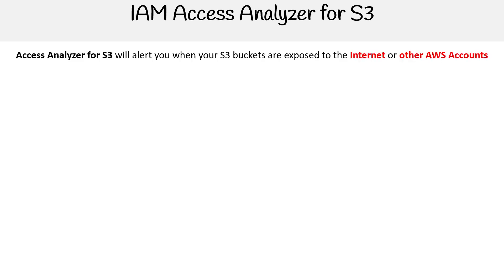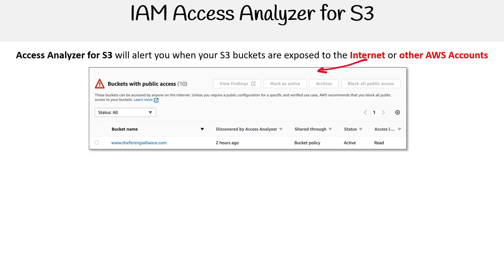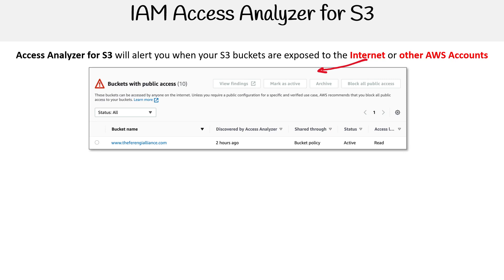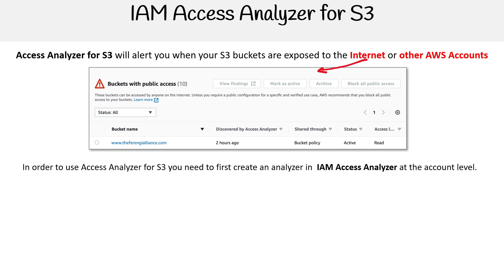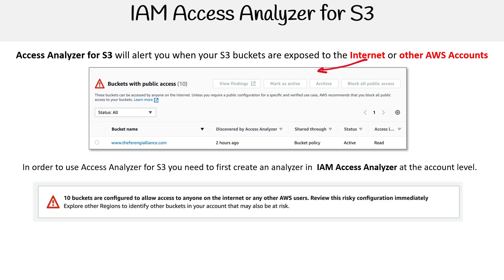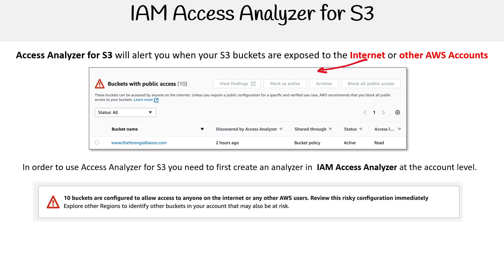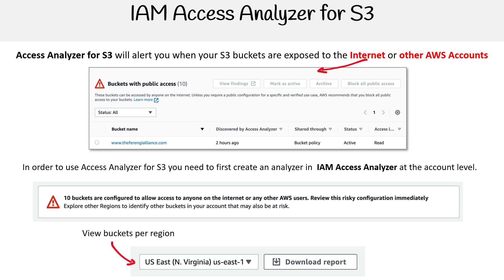IAM Access Analyzer for S3 - AWS Course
Learn about IAM Access Analyzer for Amazon S3. Understand how it identifies overly permissive access policies and improves security posture.